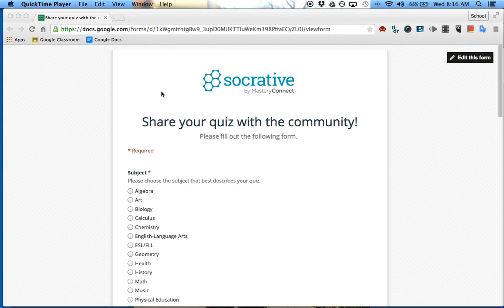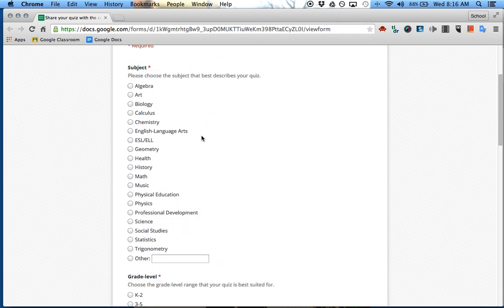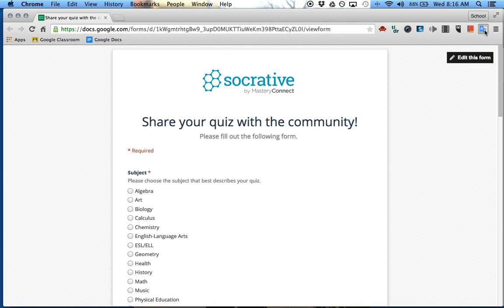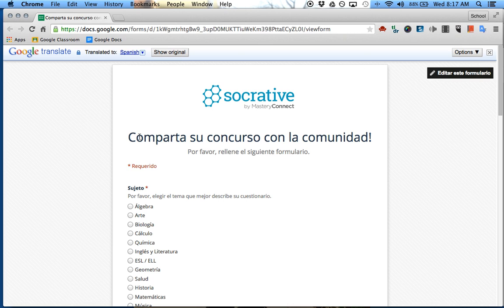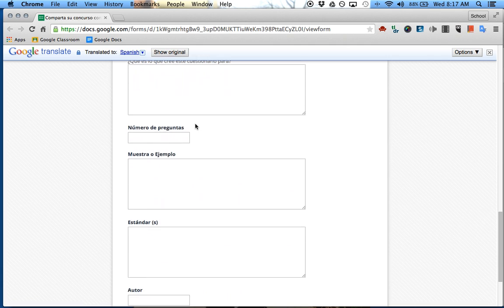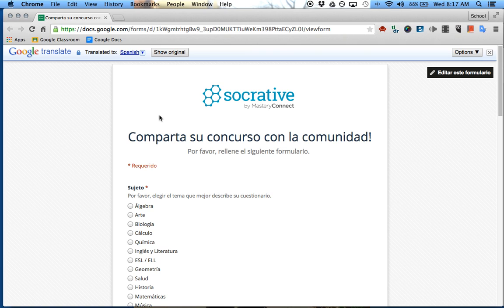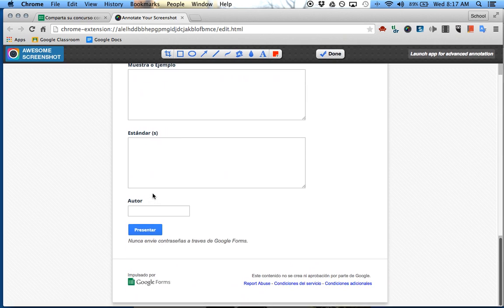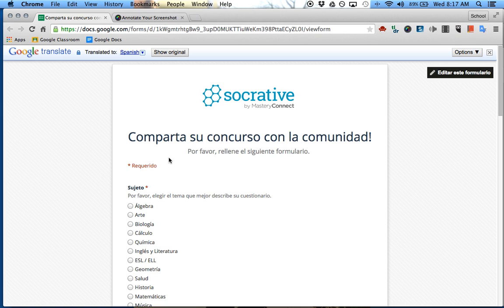How to translate Google Forms into another language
This tutorial will show you how to translate a google form to another language.